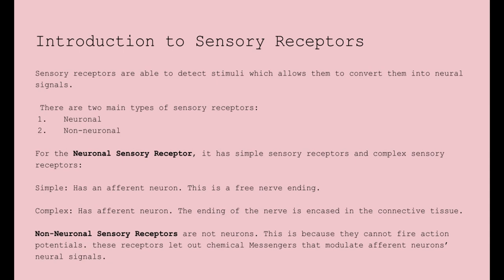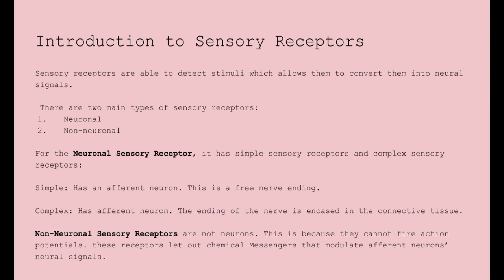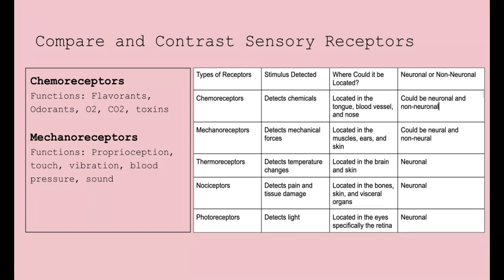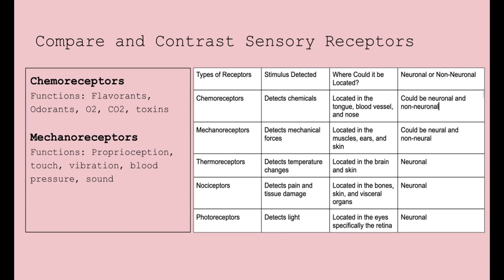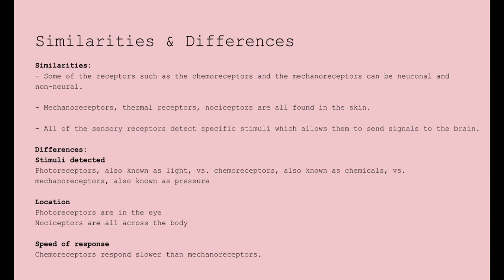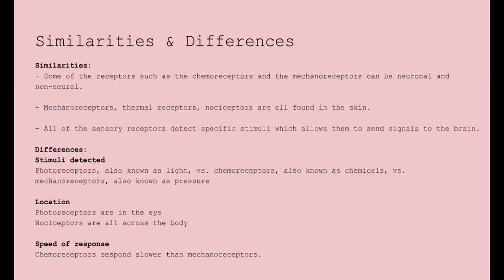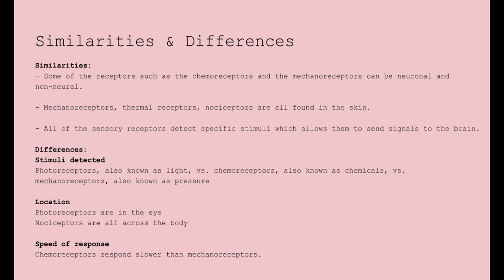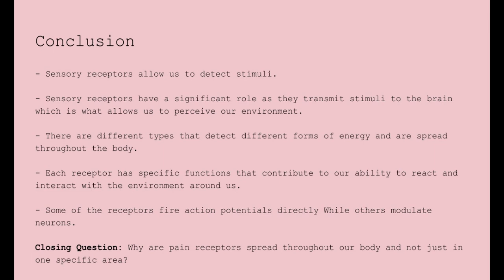Comparing and Contrasting Sensory Receptors